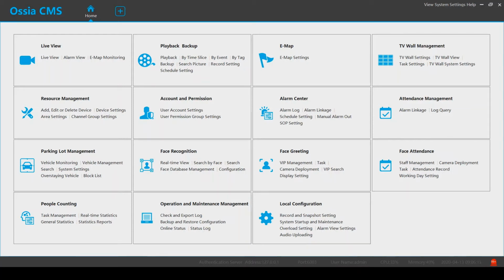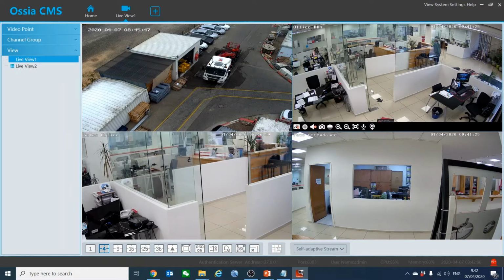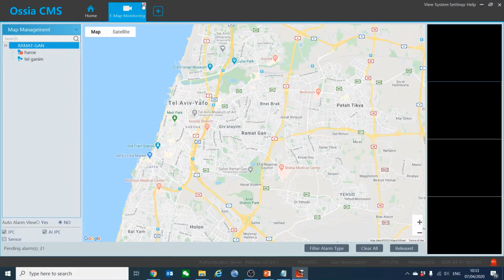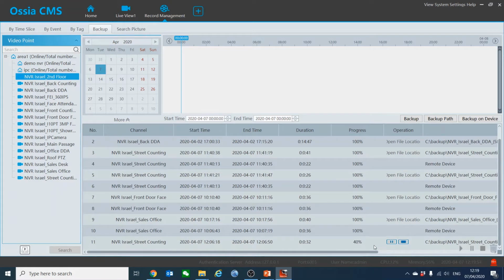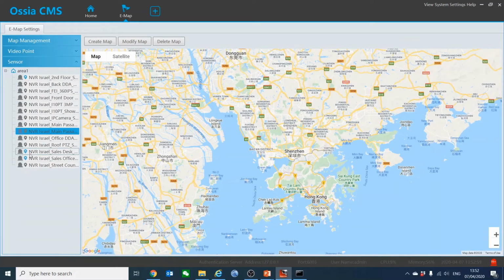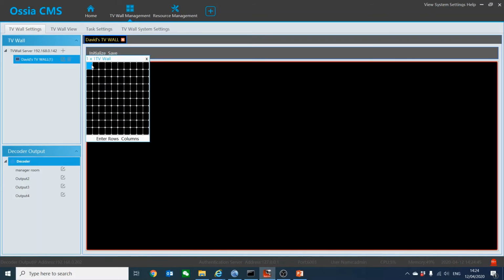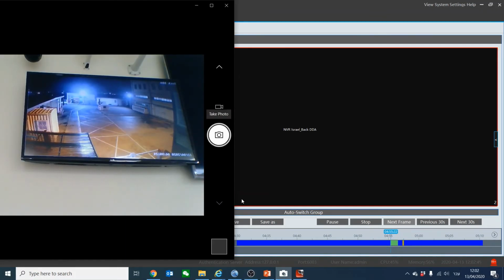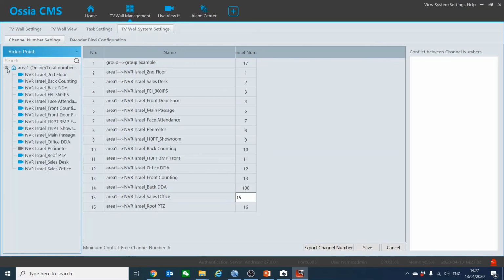OSSIA CMS INTERFACE - PART 2